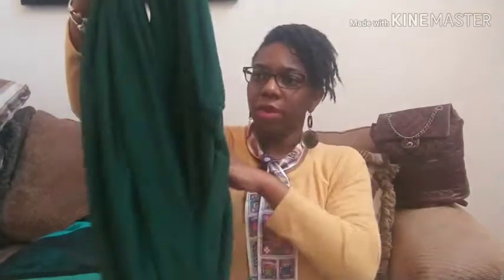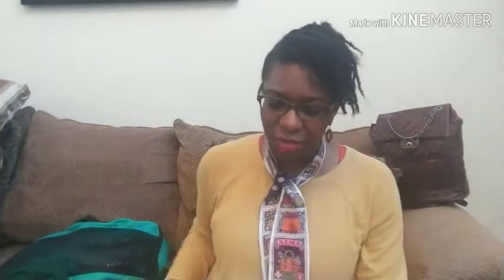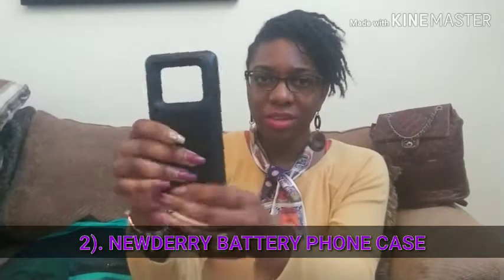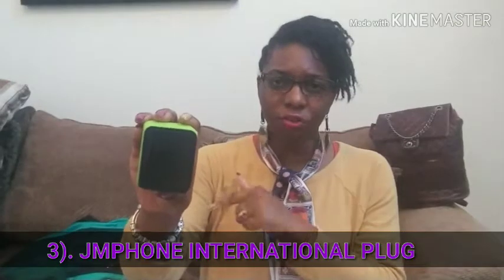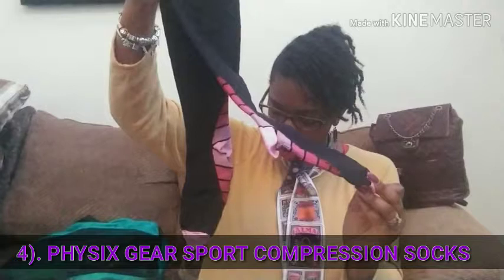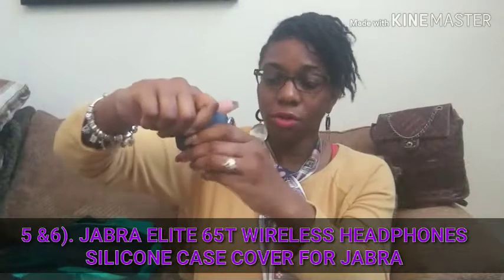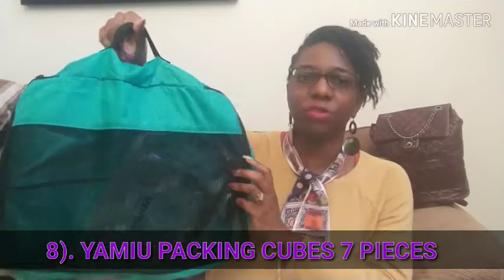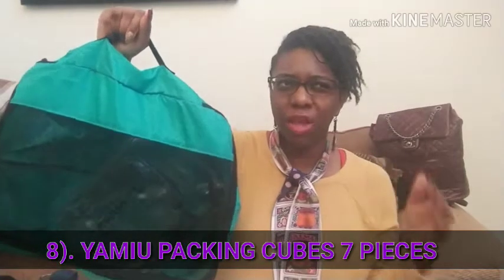BUY OR PASS: UPDATE ON MY AMAZON INTERNATIONAL HAUL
Hello Everyone!!!

So I just wanted to give you all an update on how I liked the items that I purchased from Amazon prior to my trip to my recent trip to Italy. Most items were definitely a smarty buy but hopefully this video is helpful if you are looking at items to purchase in preparation for an international trip. Hope you enjoy!

Amazon Items:

1). Waypoint Goods Travel Scarf $29.95
TRAVEL SCARF by WAYPOINT GOODS // Infinity Scarf with Hidden Pocket (Forest)

2). Newdery LG V30 Battery Case $39.99
NEWDERY LG V30 Battery Case, 4200mAh Slim Wireless Charger Case, Rechargeable Extended Charging Case with USB - C Port and Soft TPU Full Protection Compatible LG V30/V30+/V30S/V35/V35 ThinQ(Black)

3). JMFONE International Travel Adapter $19.99
JMFONE International Travel Adapter Universal Power Adapter Worldwide All in One 4 USB with Electrical Plug Perfect for European US, EU, UK, AU 160 Countries (Green)

4). Physix Gear Compression Socks $17.16
Physix Gear Compression Socks for Men & Women 20-30 mmhg, Best Graduated Athletic Fit for Running Nurses Shin Splints Flight Travel & Maternity Pregnancy - Boost Stamina Circulation & Recovery PNK LXL

5). Jabra Elite 65t Earbuds $148.00
Jabra Elite 65t Earbuds - Alexa Enabled, True Wireless Earbuds with Charging Case, Titanium Black - Bluetooth Earbuds Engineered for The Best True Wireless Calls and Music Experience

6). Jabra Elite 65t Silicone Case (Blue) $9.99
Jabra Elite Active 65t Silicone Case, Esimen Protective Skin Cover for Jabra Elite 65 Wireless Sports Earbuds (Blue)

7). Time to Travel Passport Holder $9.99
(Time To Travel (Both sides Printed) - White)

8). YAMIU Packing Cubes 7-pcs (Blue) $20.99

9). CHANEL Paris-Salzburg Mountain Backpack- Burgandy Size Large

Looking to save money while shopping online? Try Ebates!!! My referral link is below if you'd like to sign up.